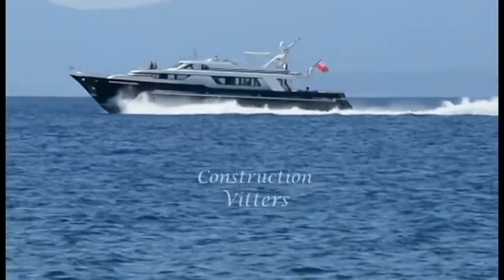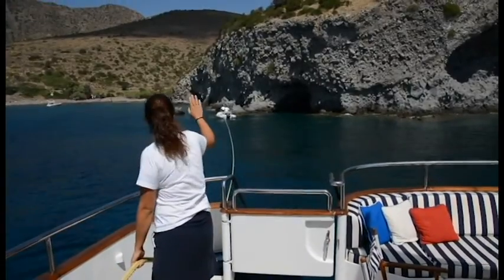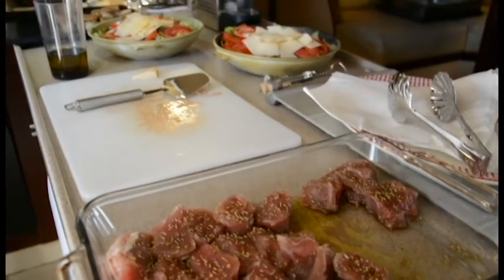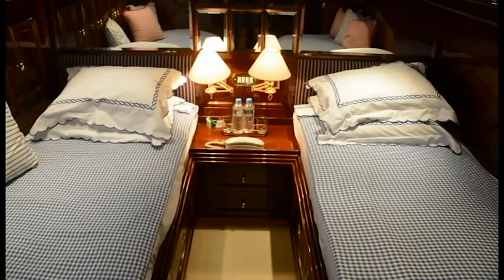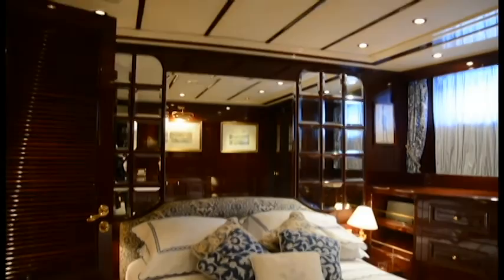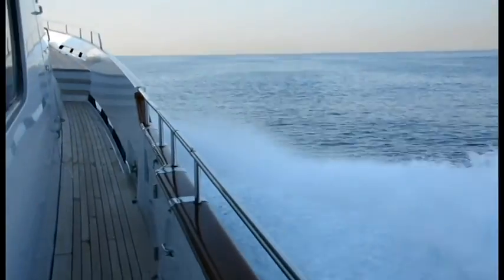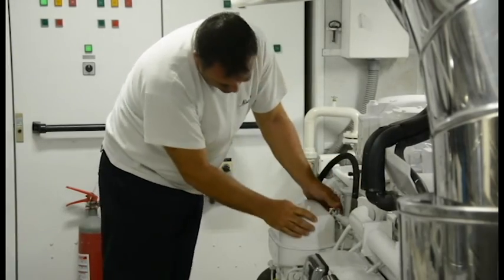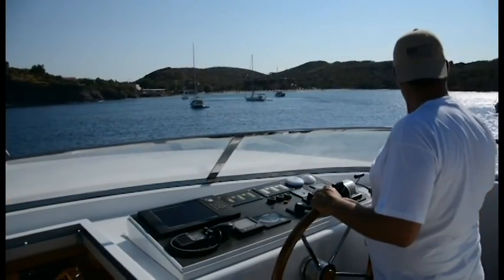SOLD | Ninemia | Vitters De Vries Lentsch 3100 | Van der Vliet Quality Yachts | yachtsforsale.nl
Van der Vliet Quality Yachts is pleased to announce the superfast sale of this superfast yacht built by Dutch yard Vitters. Designed by W. de Vries Lentsch, this yacht has been built to reach speeds up to 30 knots and has an exceptionally large aft deck and sunbathing areas. We wish her new owners many sun-filled holidays in the Mediterranean.

Due to our marketing approach, client database and deep knowledge of Dutch constructed yachts, we were able to complete this sale in less than 3 months!

Completed in 1995 by Dutch shipyard Vitters, after the design of W. de Vries Lentsch and exceptional interior design of Isabella Blanchere from France. The yacht is very well build and has been uncompromisingly maintained. Her deck space is a well thought out formula, offering sun and shade of volumes not expected on a yacht of her size. Her inside quarters are of high quality construction and finish. They are in impeccable condition and with abundant airco power. Having undertaken various refits, including a hull repaint in 2011 and a complete rebuilding of her main engines in 2014, money has never been spared in keeping this Vitters yacht in top condition.